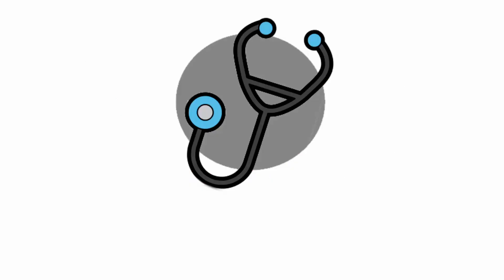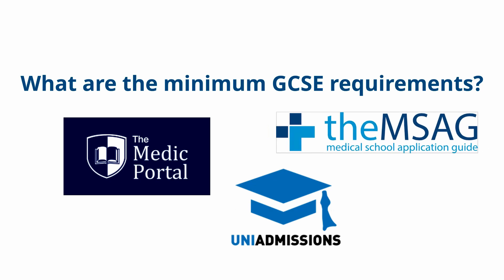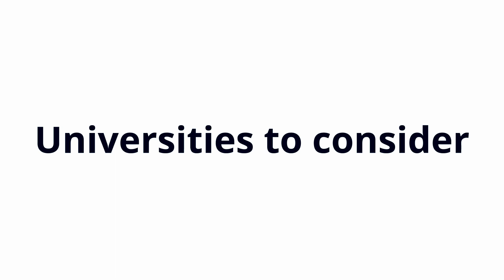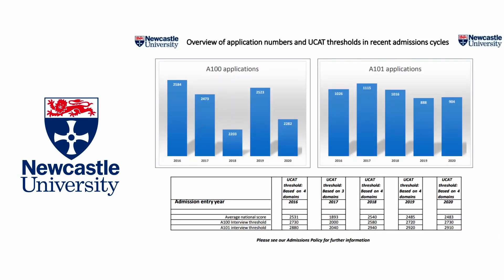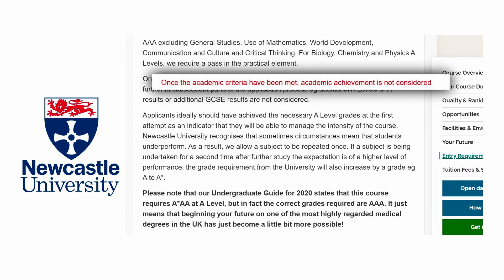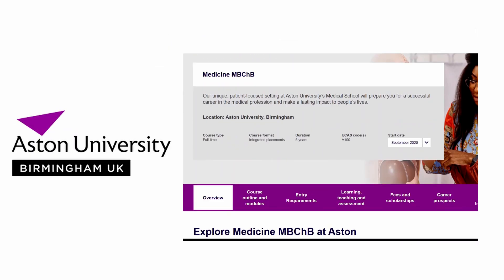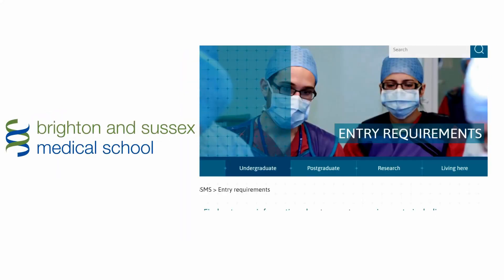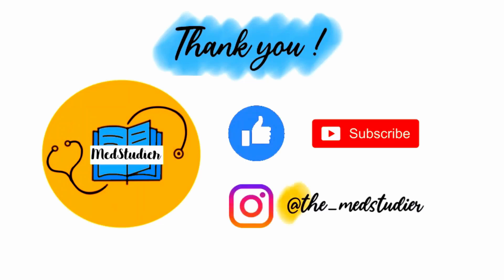Applying to Medical School with 'Low GCSEs' | MedStudier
Medical schools look at a variety of different aspects of your application in order to select candidates. Your academics including GCSE results is one contributing factor. This video will look at how you can apply strategically if your GCSE results haven't been all A*/As.

TIME STAMPS:
0:10 - Intro
0:29 - Minimum GCSE requirements for most medical schools
1:02 - What can you do ?
1:26 - Disclaimer
2:05 - University 1
2:52 - University 2
3:28 - University 3
3:54 - University 4
4:27 - Outro

REFRENCES:
[1] theMSAG. 2020. UK Medical Schools With Low GCSE Requirements. [online] Available [Accessed 30 August 2020].

[2] The Medic Portal. 2020. GCSE Requirements For Medicine - The Medic Portal. [online] Available [Accessed 30 August 2020].

[3] UniAdmissions: The Oxbridge and Medical Experts. 2020. What Are The Lowest Entry Requirements For Medicine?. [online] Available [Accessed 30 August 2020].

[Accessed 30 August 2020].

[5] Sgul.ac.uk. 2020. [Accessed 30 August 2020].

[6] Aston.ac.uk. 2020. candidates must normally have,science (or overseas equivalent). [Accessed 30 August 2020].

[7] Bsms.ac.uk. 2020. [Accessed 30 August 2020].